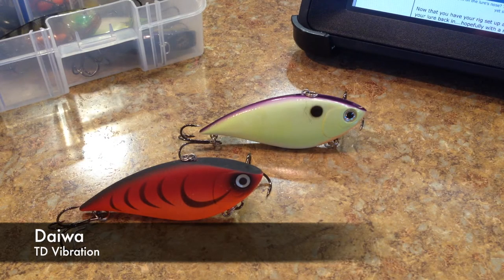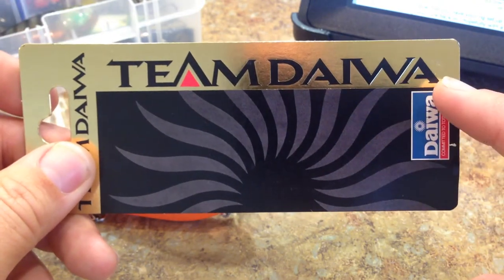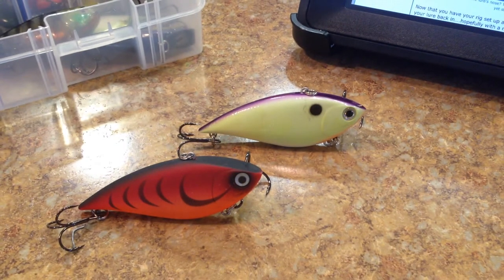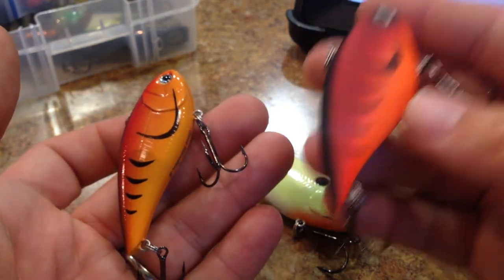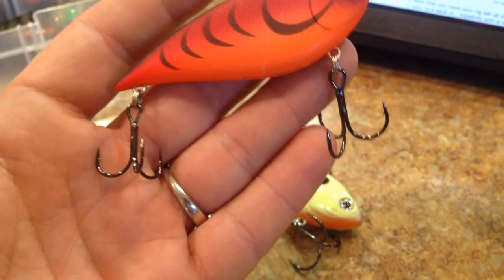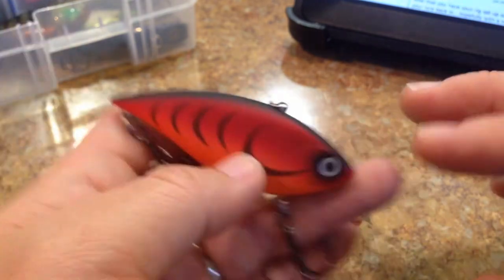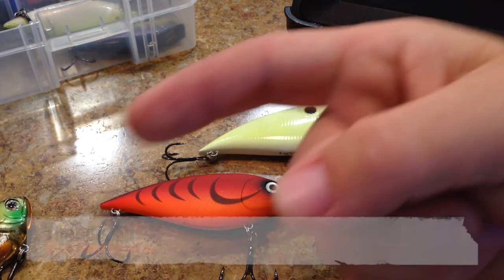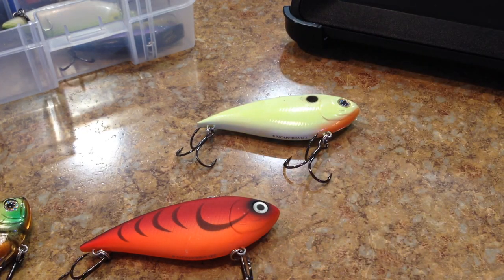Lure Review- Daiwa TD Vibration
Lure review of the Team Daiwa TD Vibration lipless crankbait.